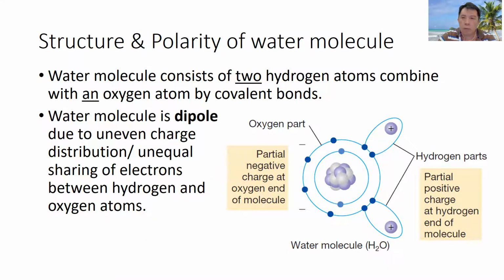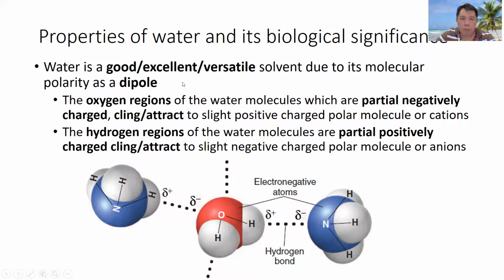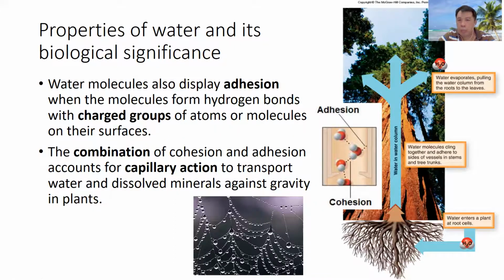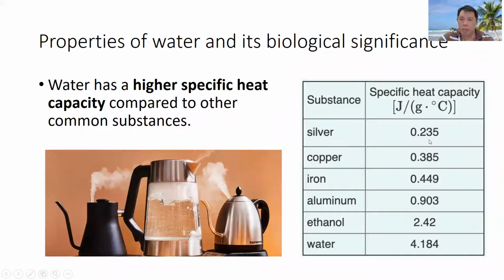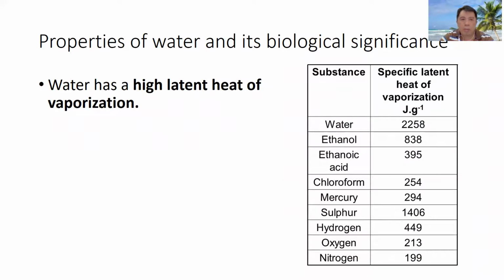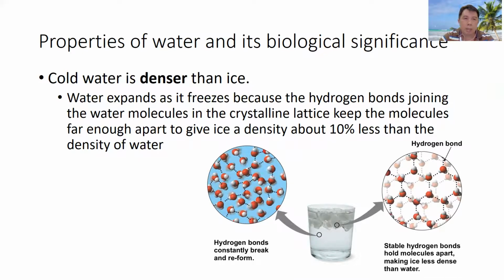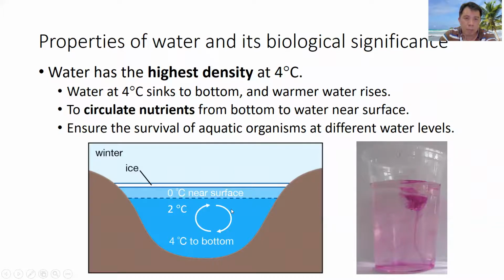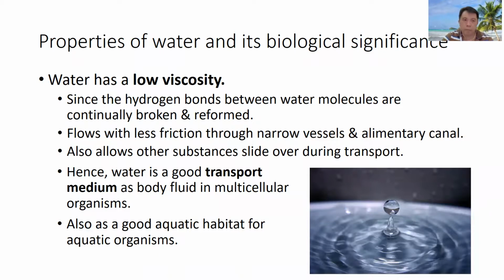STPM Water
Water is a subtopic in the chapter of Biological Molecules in STPM Biology syllabus which is equivalent to A-level.